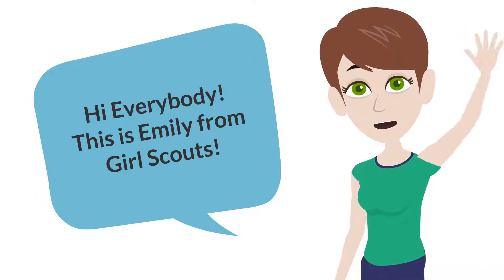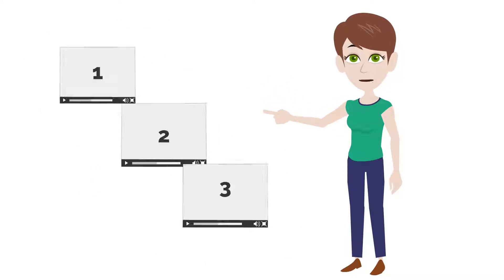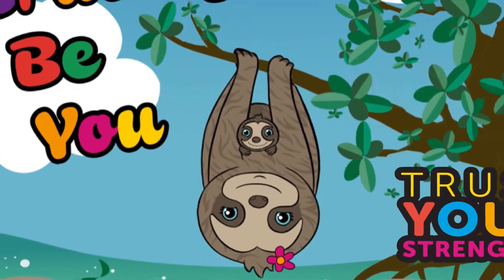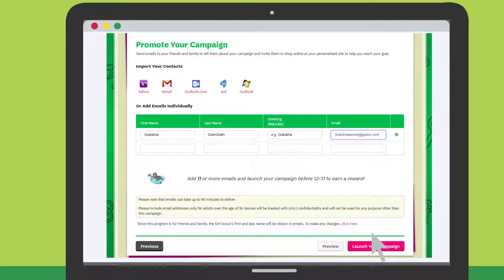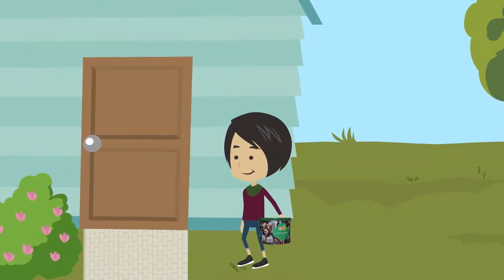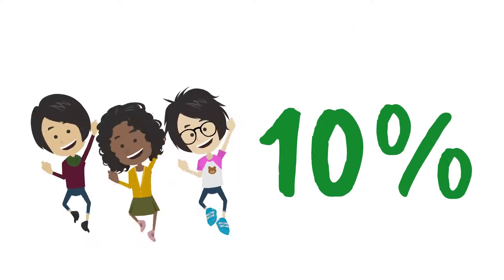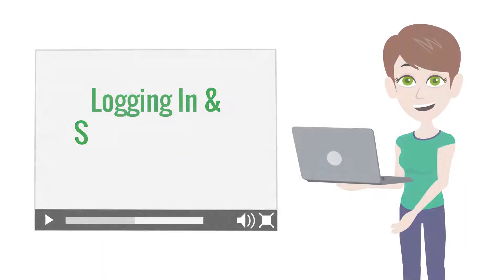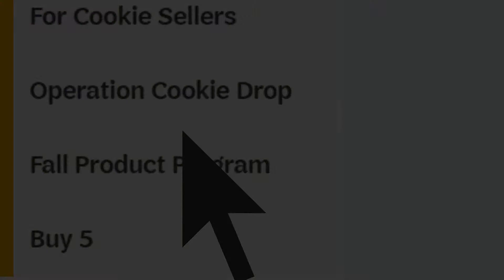Video 1: Fall Family Tutorial Series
Welcome to the first video in the Fall Program Family Tutorial Series! There are 4 videos total, all under 3 minutes.

In this video, we will introduce the Fall Program and let you know any steps to take before getting started.

Getting started in the program is easy!
First make sure your Girl Scout is registered for the 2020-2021 membership year. You can check your registration status in your MyGS account. and click “My GS” in the top right portion of the green menu bar.

Now you’re ready to get started! The Fall Program is run through the M2
Simply log in if you participated last year, or click Register if this is your first Fall Program.

We are always here to help! Reach out to helpdesk@nccoastalpines if you have any questions or visit nccoastalpines.org, click the Cookies+ link in the top menu bar, then click Fall Product Program from the left menu.